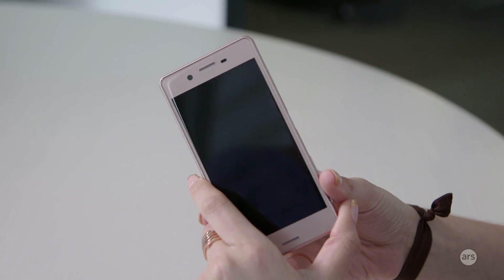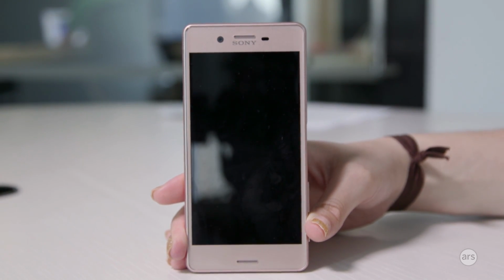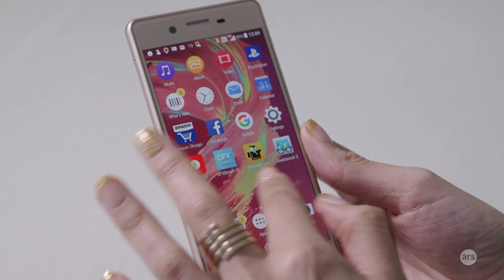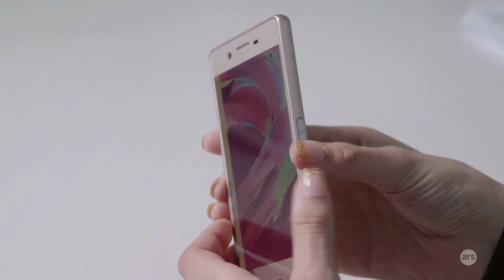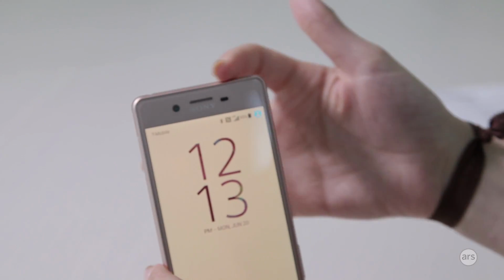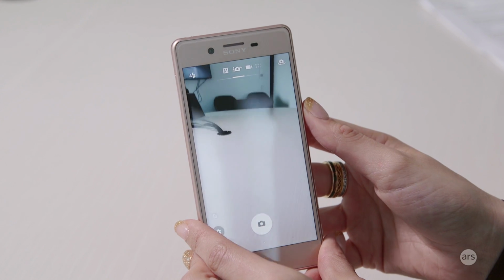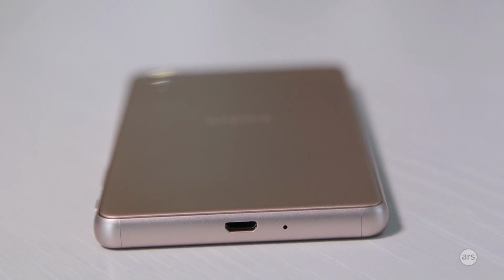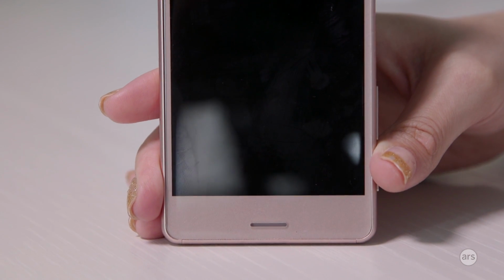Sony Xperia X Performance smartphone: fast, great for selfies, very pricey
Ars Technica's Valentina Palladino reviews the Sony Xperia X Performance smartphone. With a 23MP selfie cam, Snapdragon 820, SD expansion slot, but no 4K or fingerprint security, we try to determine if the glitz is worth the high price.